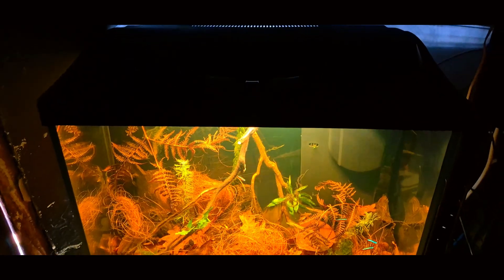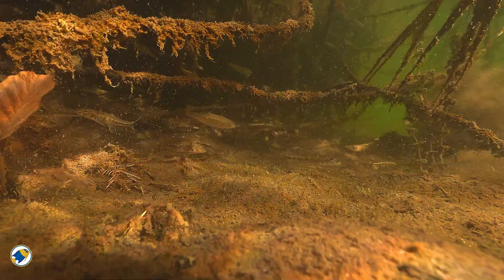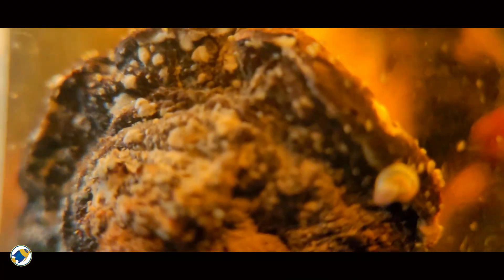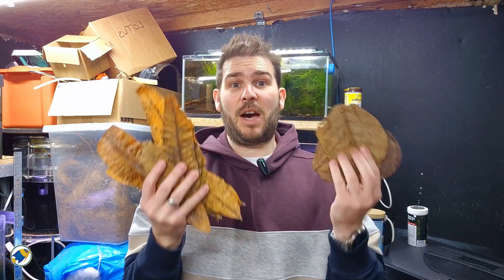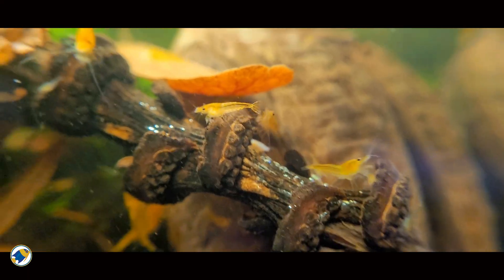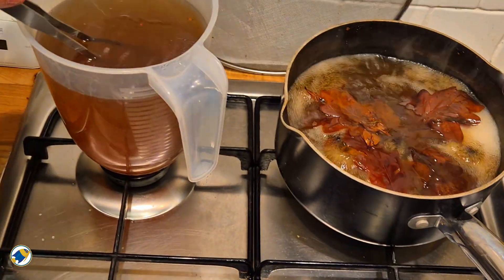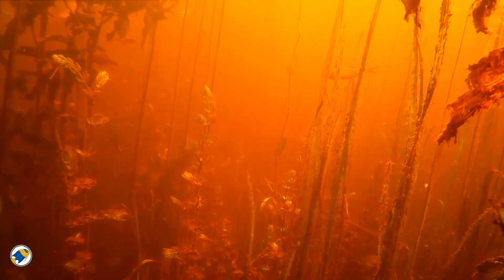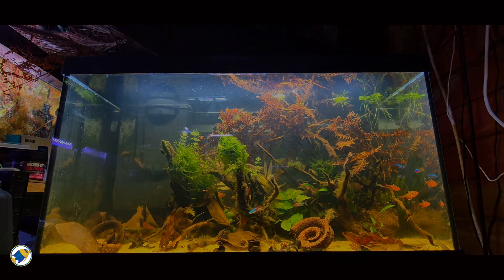Blackwater Revisited (EP7) - The Science of Botanicals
in Episode 7 of Blackwater Revisited, we move beyond aesthetics. We’re diving into the actual physics of decay and why organic matter is the primary driver of stability in natural habitats. From managing "energy budgets" for your fish to building a "biofilm factory," this is the science of why botanicals are non-negotiable for a healthy system.

In this video, we explore:

Nature’s Infrastructure: Why leaves are more important than your filter.

The Decay Cycle: How to use overlapping botanicals to prevent chemistry crashes.

Thriving vs. Surviving: The biological reason tannins reduce fish stress.

The "Clean" Myth: Why a "messy" tank is often the most stable one.

If you’re planning your first blackwater aquarium, or rethinking an existing one, this episode will give you the context most guides leave out.

WATCH THE FULL BLACKWATER REVISITED SERIES (So Far)

Blackwater Revisited is a six-part journey that redefines everything we know about blackwater aquariums — blending science, art, and experience in every episode.

Check out my "Guide to Botanicals" for everything you need to know

Tetra Aquasafe
Tetra FilterActive Bacteria
Play Sand
Plant Fertaliser
Hidom Aquarium Heater
Inkbird ITC-306T WIFI Aquarium Temperature Controller
NICREW Digital LED Heating and Cooling Temperature Controller
Fluval Plant & Shrimp Stratum Aquarium Planting Substrate
Hang on Nano Filter
NICREW C10 24/7 Aquarium Light

Want the full Botanical Longevity Chart and the deep-dive science on cellular breakdown? Join the Masterclass Tier for exclusive deep-dives and PDF blueprints